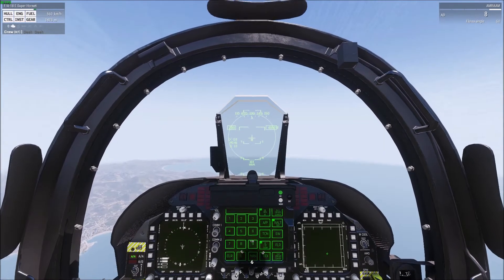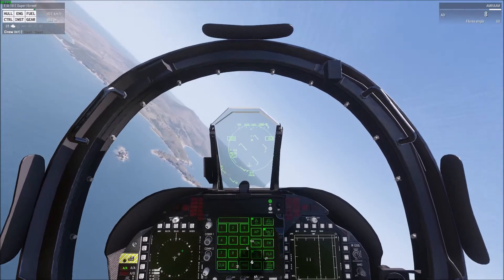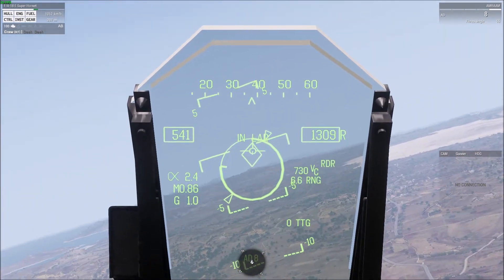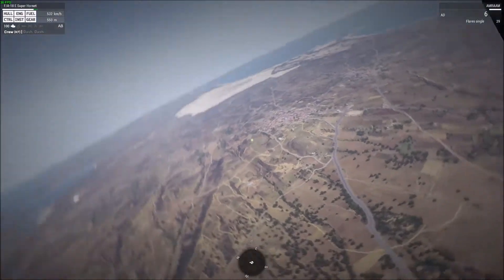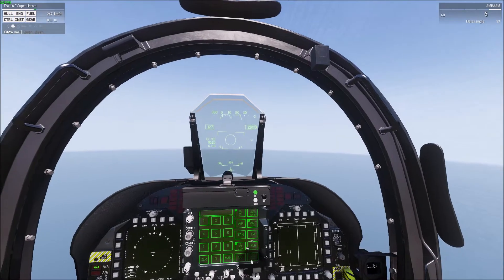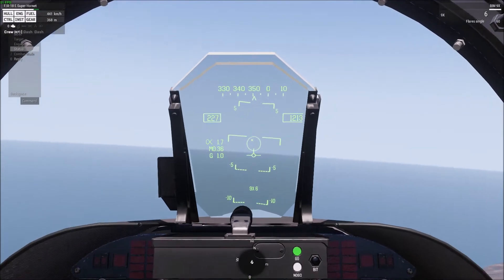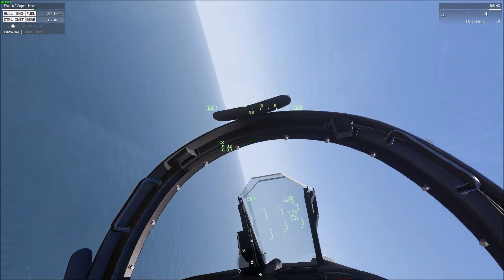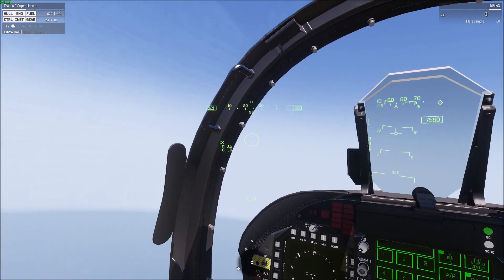FA-18-Super-Hornet-2020 (Arma3) Air to Air Procedures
This Video Is  7th Cavalry gaming regiments' Training and reference material for the Steam Workshop FA-18-Super-Hornet-2020. This is a video showing  procedures and examples for Air to Air combat, Including BVR, ACM, HMD, AMRAMM, and AIM-9. Timestamps below

BVR / AMRAMM 0:10
ACM                      6:10
AIM-9 /HMD        9:00